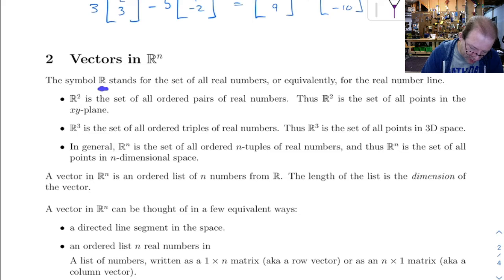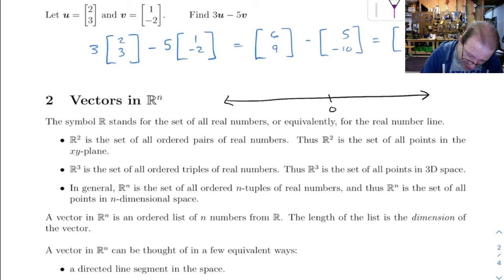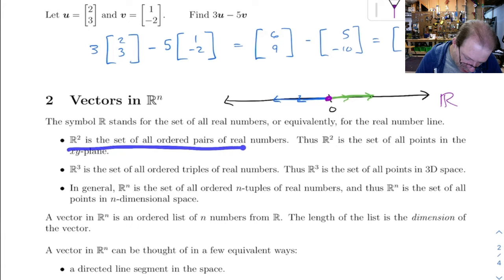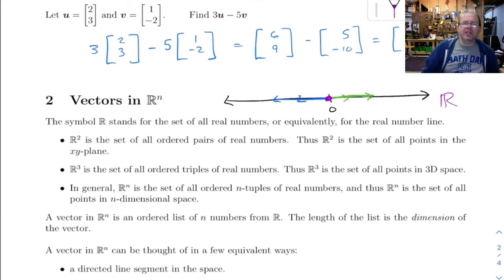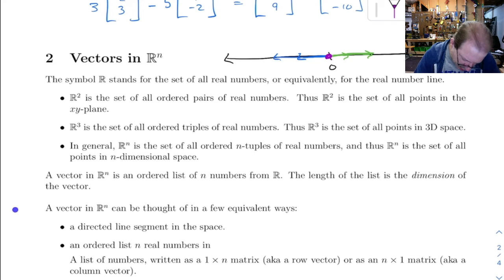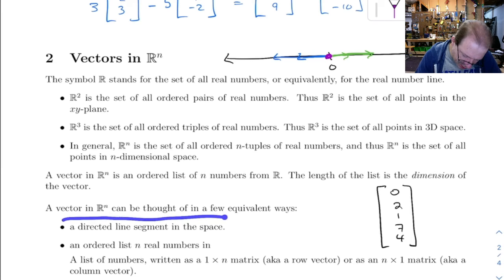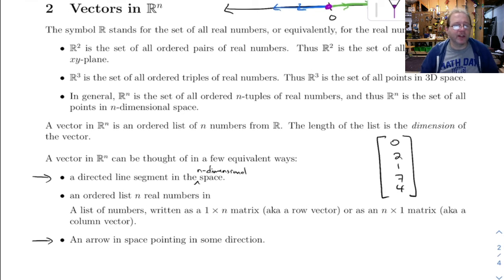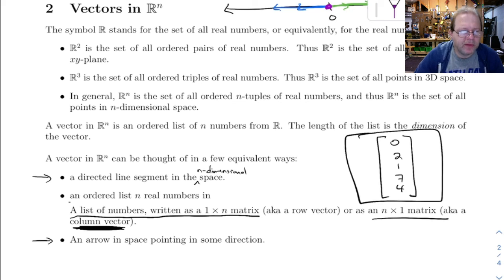a4 1 2 Veectors in R^n